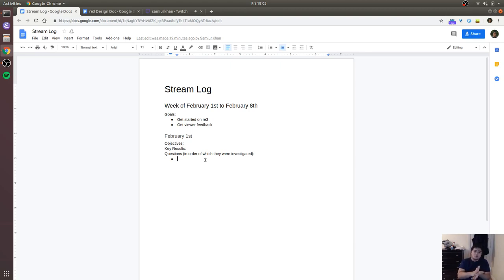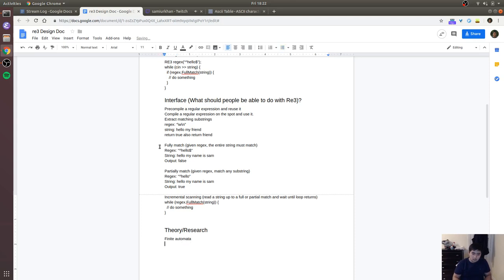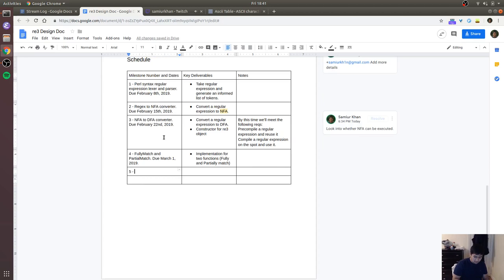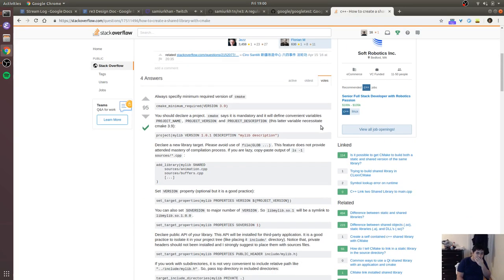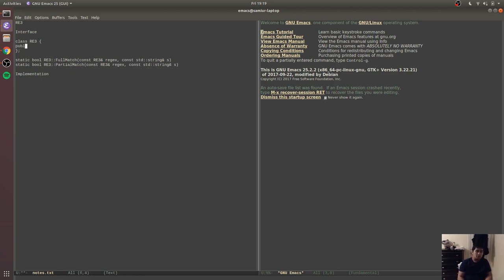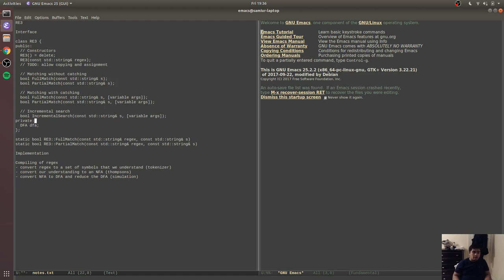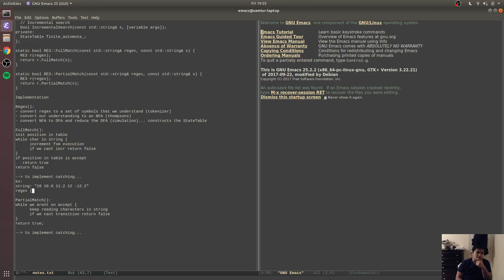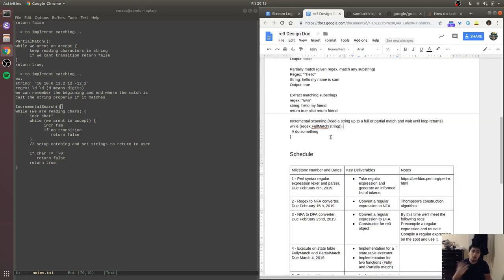ps#1 - setup for re3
In the first ps1 stream, we planned out the re3 interface and some implementation details and set a time table for getting it done.

Sorry about the audio issues. Next stream should fix it.